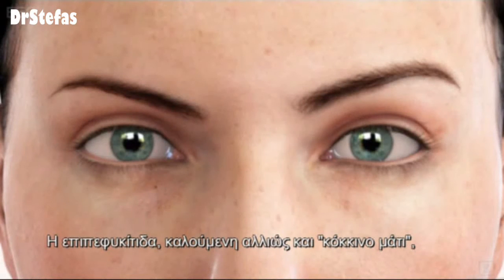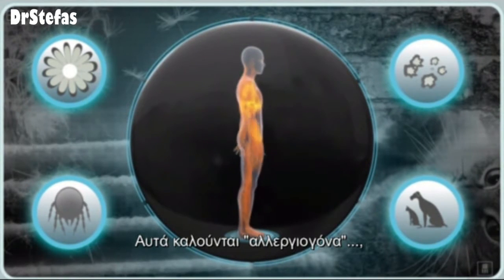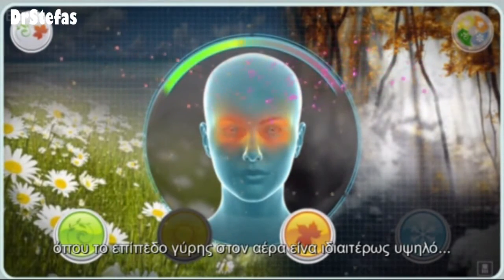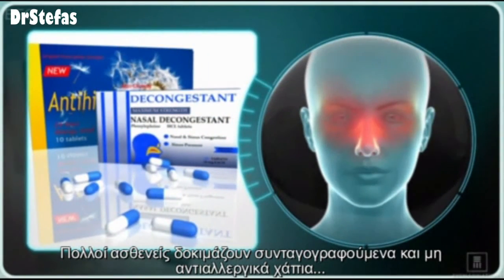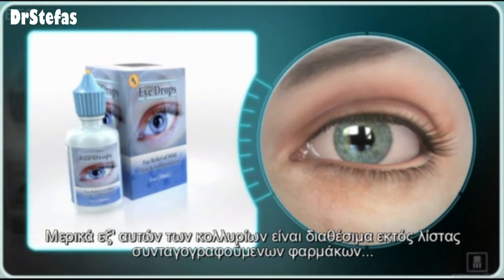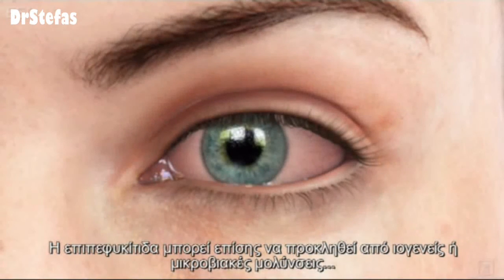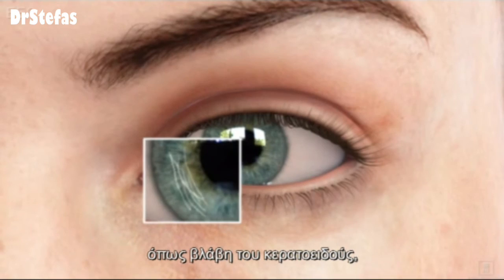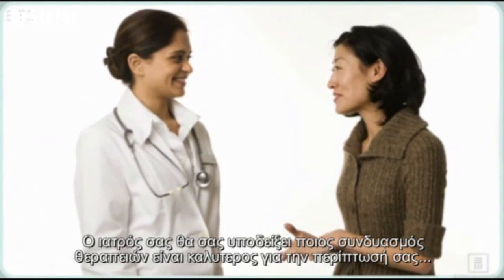ΕΠΙΠΕΦΥΚΙΤΙΔΑ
Συνοπτικό βίντεο παρουσίασης της επιπεφυκίτιδας.
Χρησιμοποιήθηκε υλικό από την εταιρία Eyemagination για εκπαιδευτικούς σκοπούς.Απαγορεύεται η αναδημοσίευση ή η αντιγραφή του χωρίς άδεια.Με την επιφύλαξη παντός νομίμου δικαιώματος.